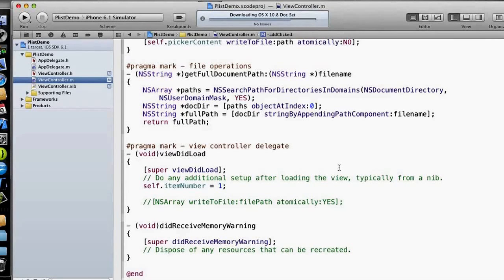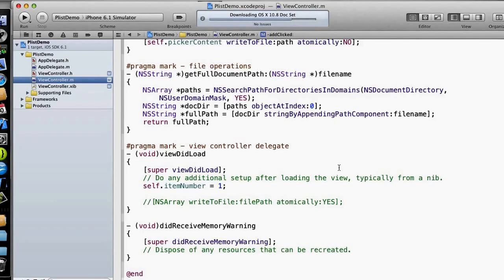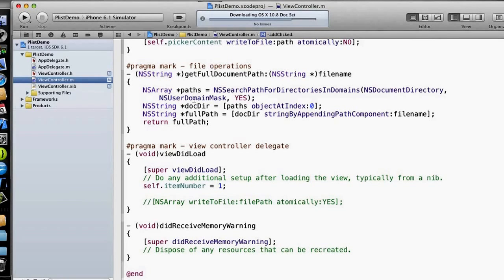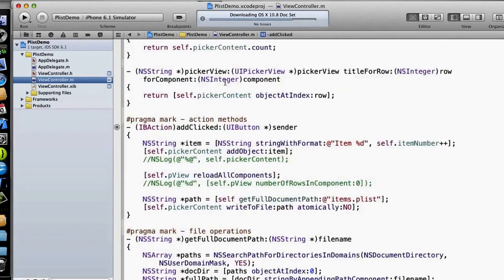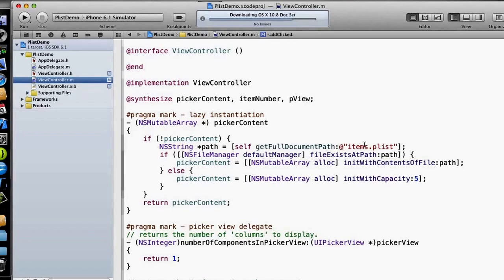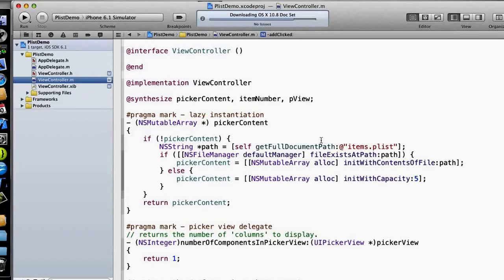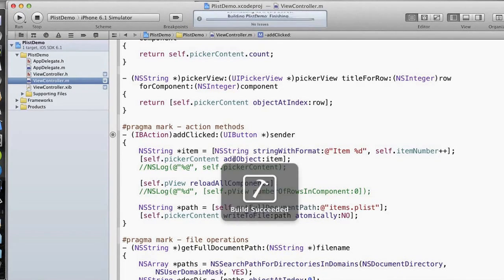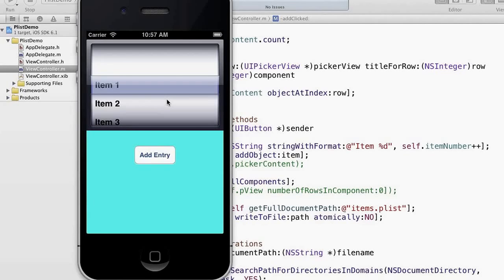SAVING AND LOADING WITH PLISTS